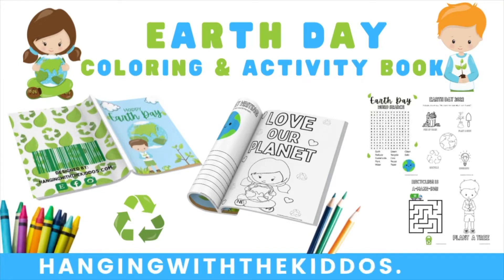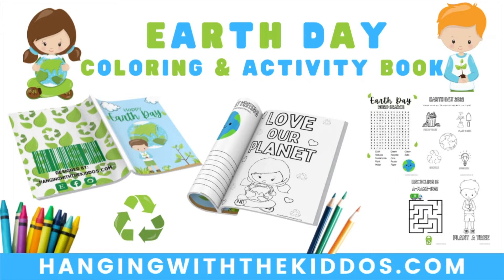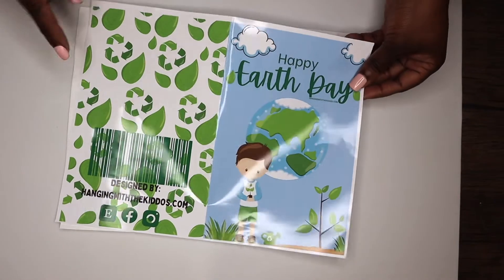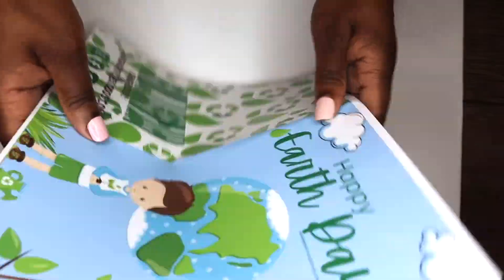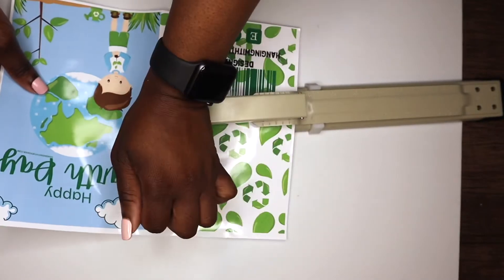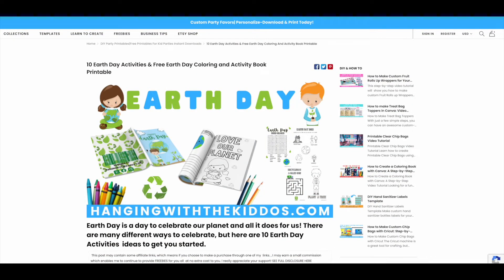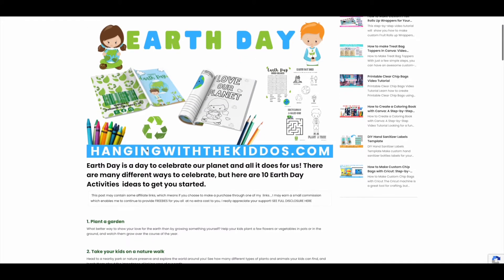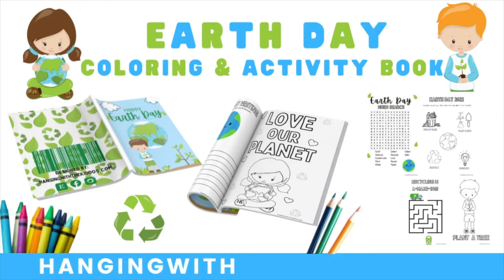Free Earth Day Coloring Pages Printable| Earth Day Coloring & Activity Book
Download our Free Earth Day Coloring and activity book
The book is full of fun earth day themed coloring pages and activities, such as puzzles, mazes, and word searches. Best of all, it's completely free to download. So why not print out a copy for each of your kids and get started on some earth day fun!

How to Print and Assemble your coloring book
STEP 1
Download the PDF file
STEP 2
Start by printing the front cover of your book on cardstock or photo paper.
STEP 3
Next, print out the inside pages on  white copy paper.
Make sure to select "double-sided printing" in your print settings.
To do this, you'll need to use a printer that supports double-sided printing. (Most newer printers do.)
STEP 4
-Fold each page and half
-Then staple the pages together and start coloring!
Long Reach Stapler
Materials used:

glossy photo paper

4-Packs Crayons Pack

Long Reach Stapler

6x9 Clear  Cello Bags

 ⭐️PRINTER